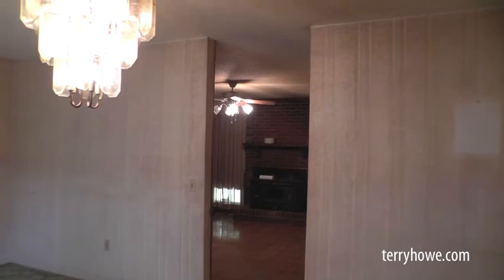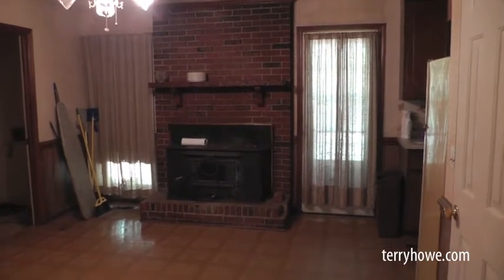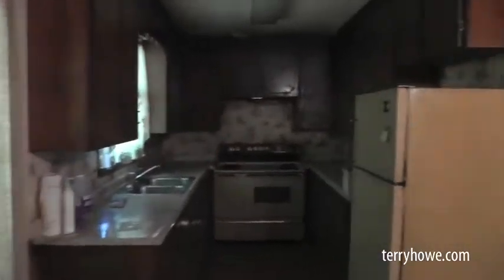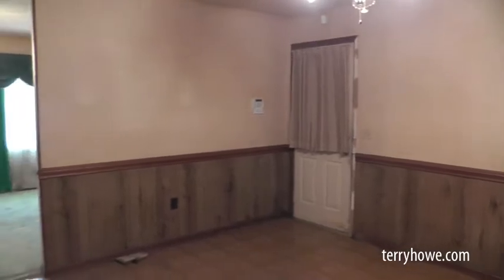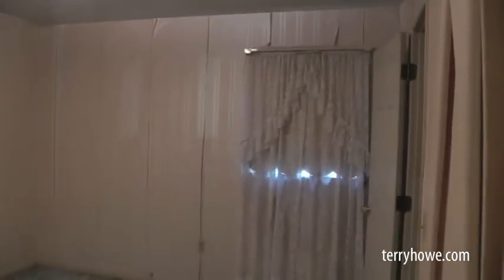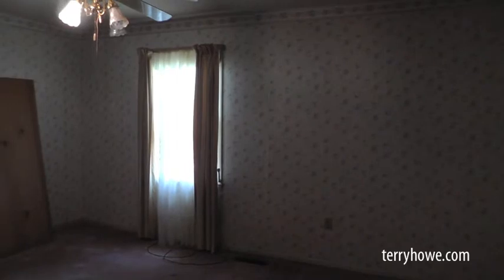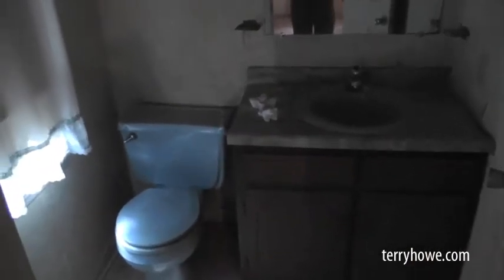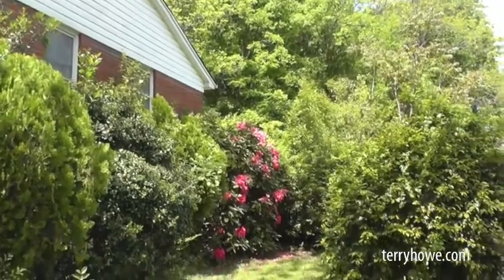404 Lee St, Anderson, SC - Online Only Auction